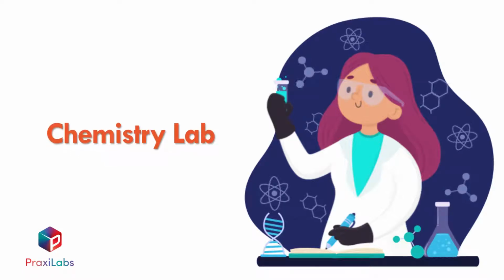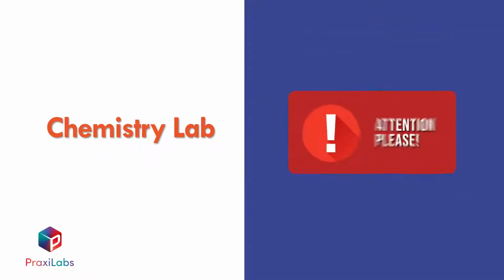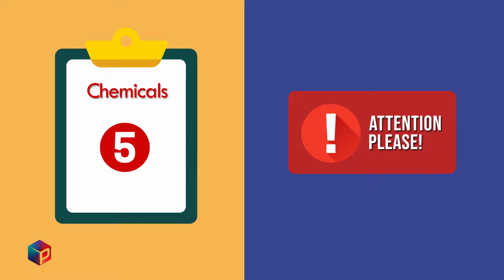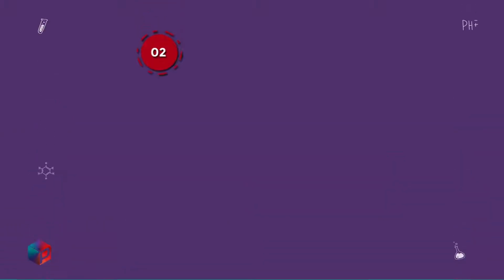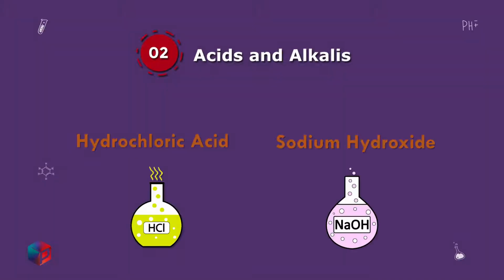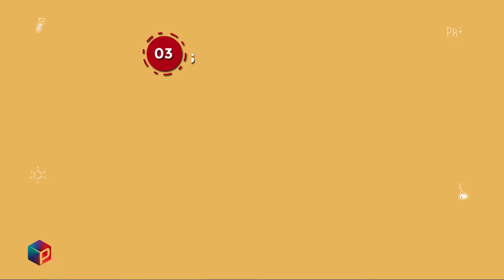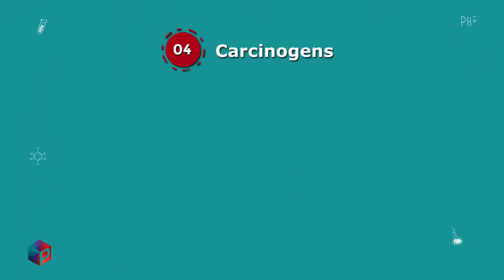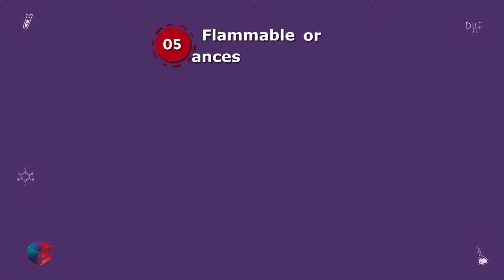Chemistry Lab Safety:Navigating Hazards in Real Labs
Learn how to stay safe!

Embark on a journey through the dangers of chemistry labs.

In this video, we delve into the realm of laboratory accidents and highlight the critical importance of lab safety.

From handling chemicals to operating equipment, every aspect of real lab requires careful attention to safety protocols.

With this tutorial video by PraxiLabs, explore how virtual labs offer a free-risk environment, providing university students and scientific researchers with valuable,secure learning opportunities.